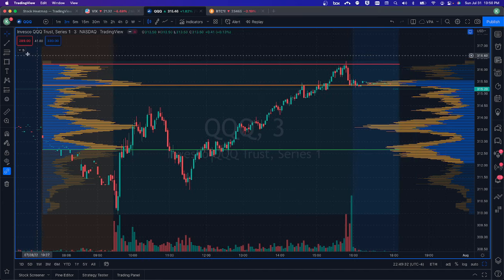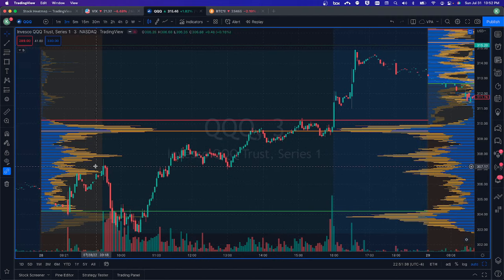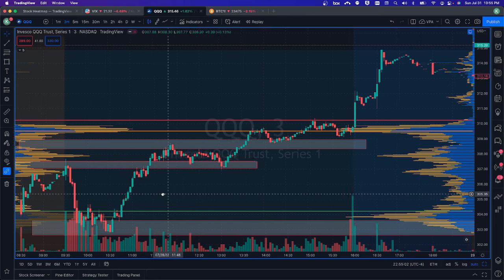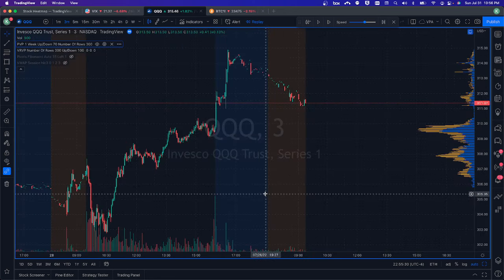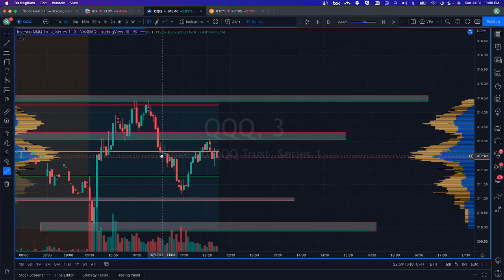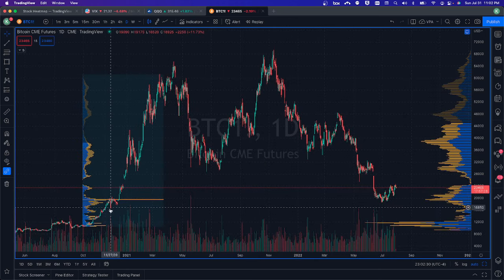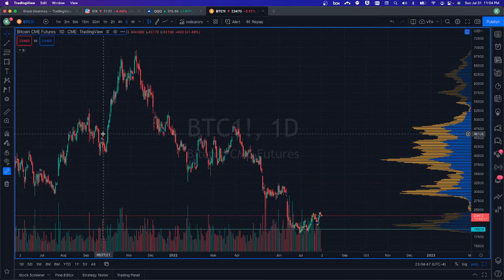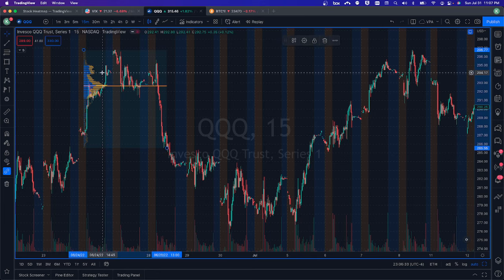The Power of Volume Gaps and Ledges!